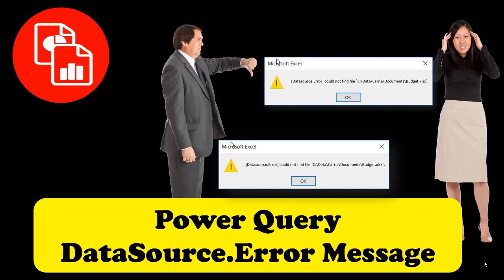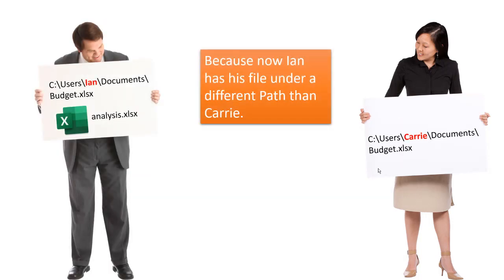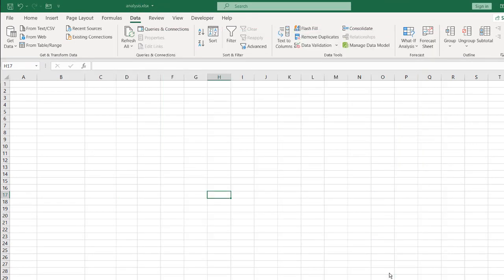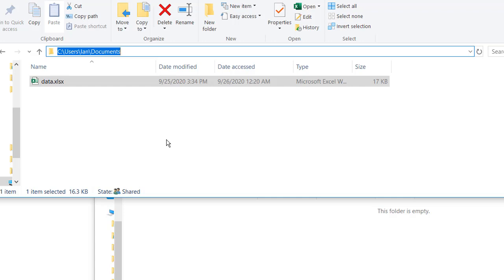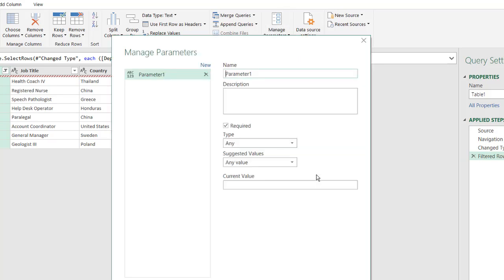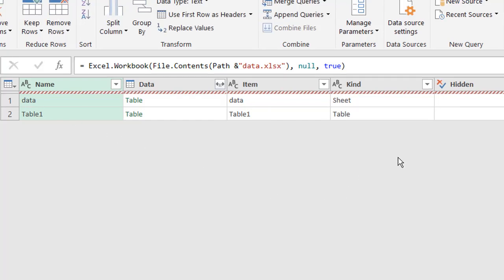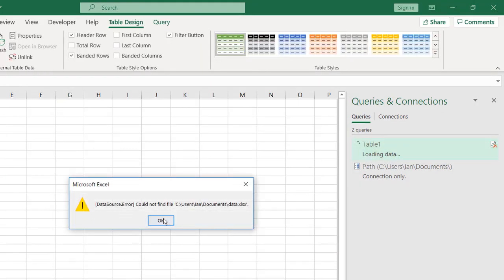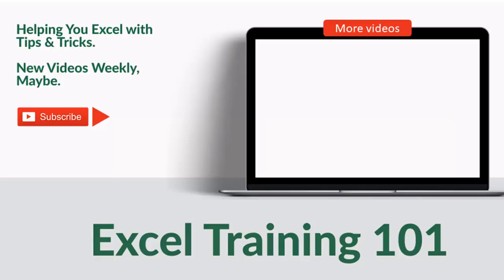How to Fix the DataSource.Error Message in Power Query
If you're sharing or collaborating with other intermediate Power Query users and source data from large files, you don't want to send those large files back and forth if it doesn't change.  Basically your transformation or analysis file is the changing item and when you share that file, the source for the data is going to change; hence you might get the dreaded DataSource.error message. There's a couple ways to deal with this error like replacing the source in the query steps and then refreshing.  In this video, it'll cover a way to use the parameter feature in Power Query to set up a path to the source and reference that path in the query step.